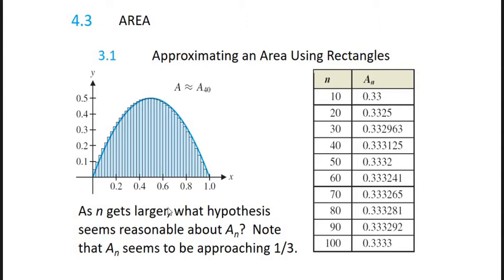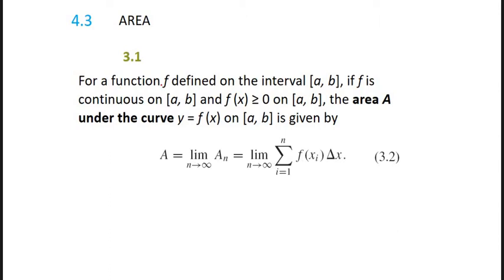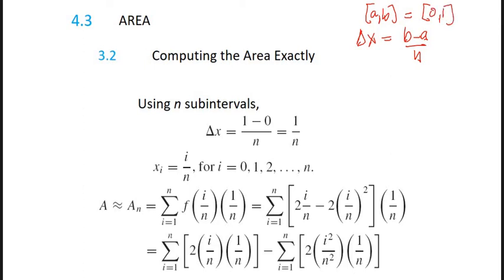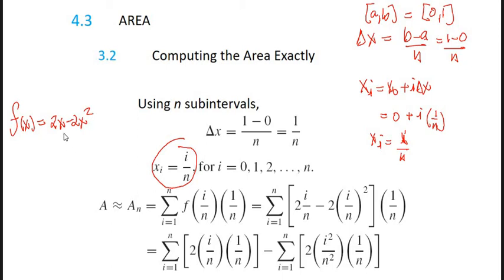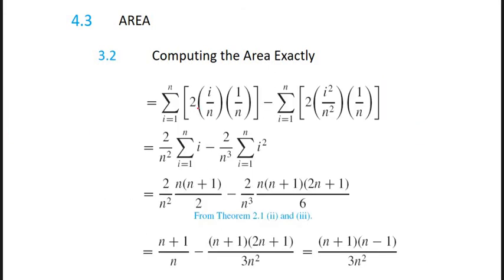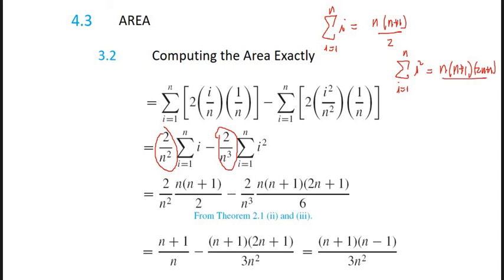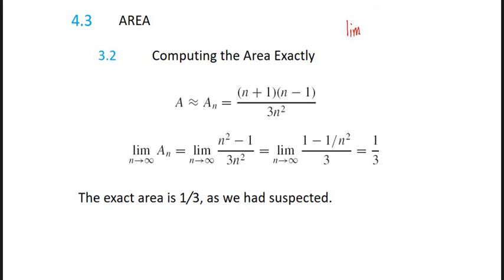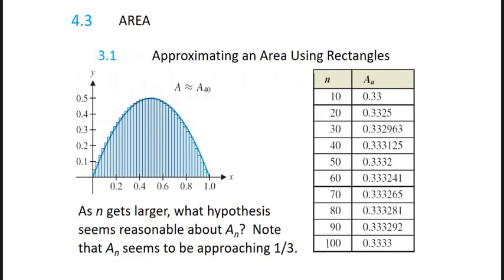6 Chapter 4 Section 4 3 Area Under the Curve 02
This video discusses Area Under the Curve. It is intended for my students in Calculus I. Since the class is turned from face to face to online, I have made videos of some of the topics that otherwise would have been discussed in person. If you are not registered in my MATH 117, you still can watch the video and gain a little bit about the topic discussed. However, there are thousands of videos on Youtube of the same topic made by professional tutors that may address your questions and concerns better than this one. As I mentioned, these videos are addressed to my students in MATH 117. Thanks,
Dr. D